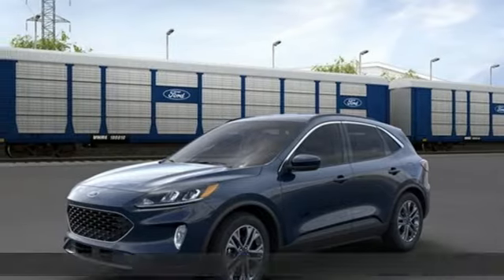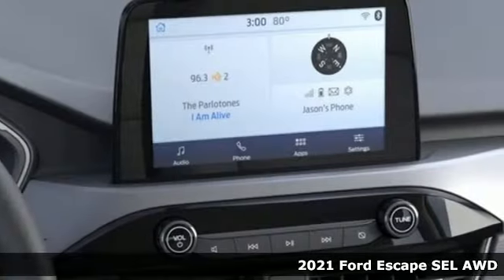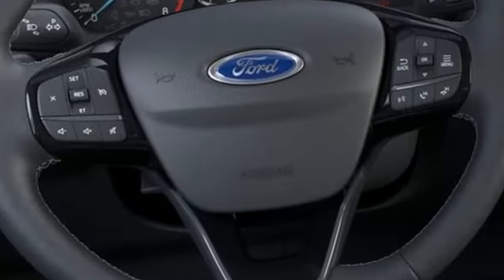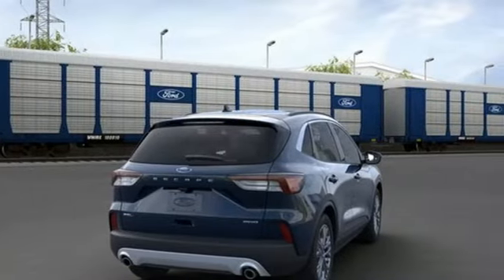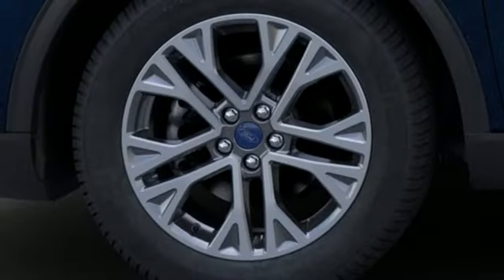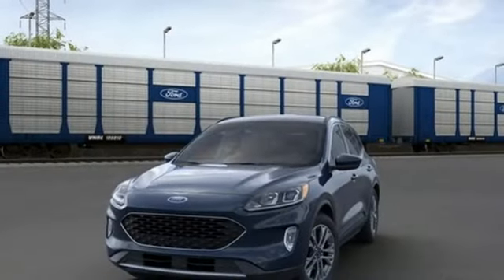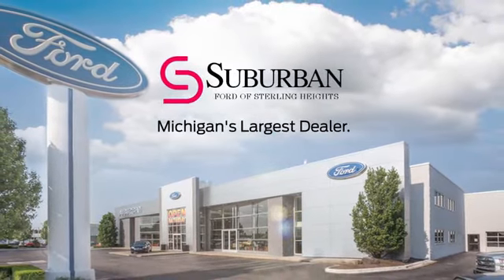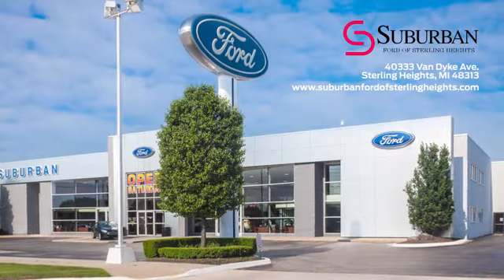New 2021 Ford Escape Sterling Heights, MI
Year: 2021
Make: Ford
Model: Escape
Trim: SEL
Engine: 1.5L EcoBoost
Transmission: 8-Speed Automatic
Color: Blue
Interior: Ebony Heated &Ventilated
Stock #: FM2940
VIN: 1FMCU9H61MUB23038

Address:
40333 Van Dyke Ave